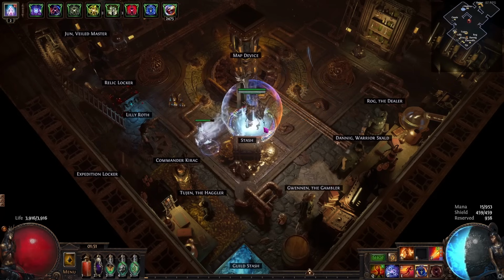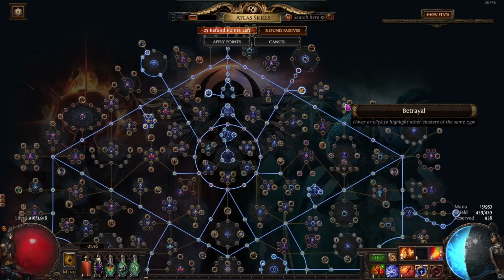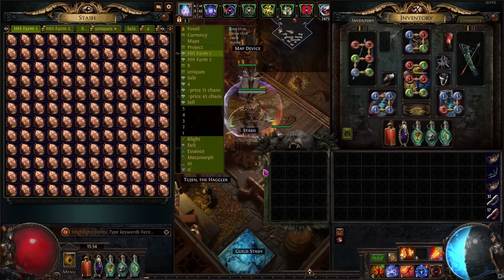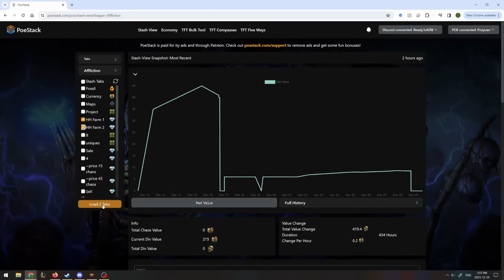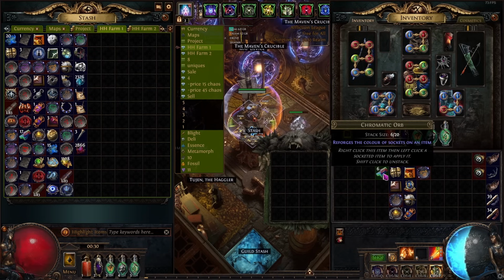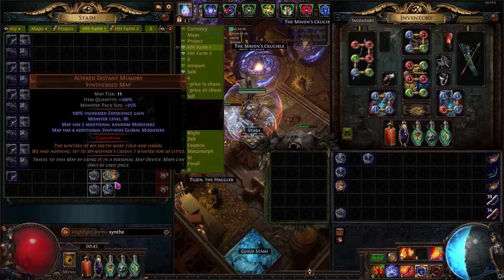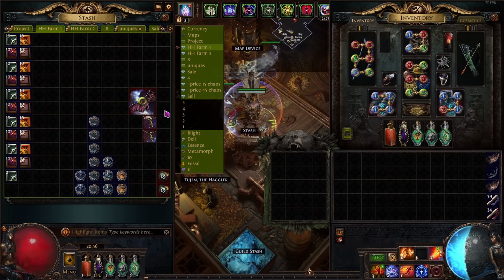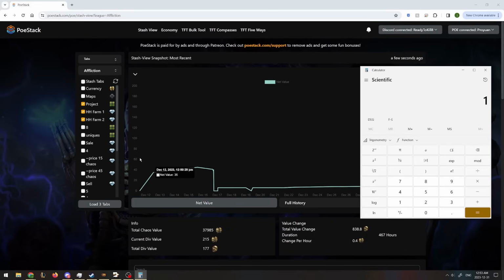[POE 3.23] Headhunter in 1 Day | No Magic Find Needed | Atlas Strategy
Path of exile 3.23 Affliction

Here is how I farmed a headhunter in ~11 hours. With all those tornado shot players are doing magic finding, a lot of people talk about FOMO. I'm here to show you that you don't need MF to make decent profit per hour.

Understanding the supply and demand in PoE is key to coming up with a farming strategy. Farm what MF players are not farming. Hopefully, this will get your headhunter if you are planning MF, if not I hope I provided a good insight to what strategy to run ;)

Chapters:
0:00 Intro
00:32 Atlas Tree
02:41 Setup with Sextants
05:30 Initial Investment
06:09 Loot Explosion
09:26 Thoughts on Strategy
13:11 Main Drops
15:14 Results
15:34 Charms
18:12 Conclusion